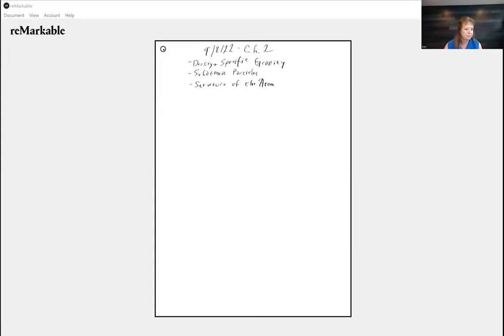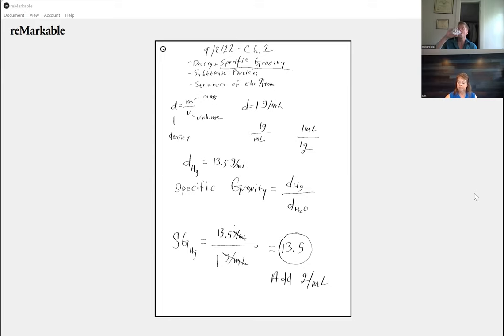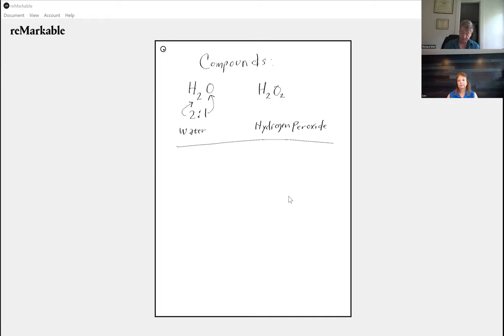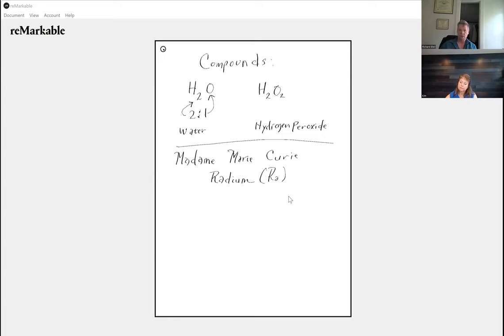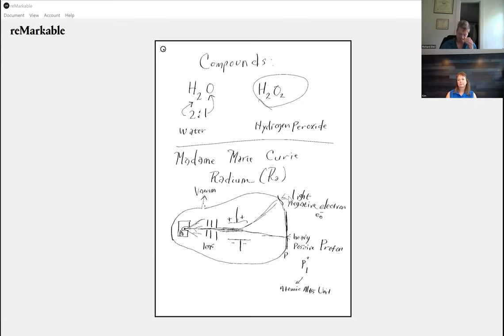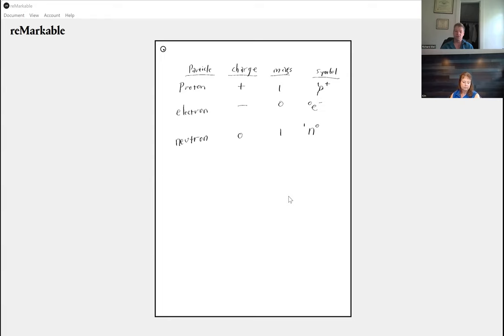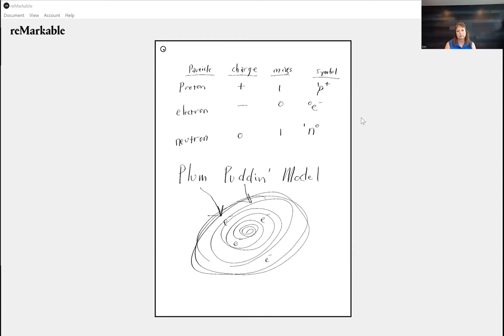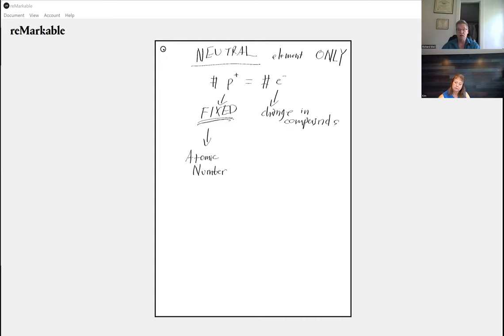Chemical Principles Lecture 4 090822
Density and Specific Gravity; Subatomic Particles; Atomic Structure; Atomic Number; Atomic Mass Number; Protons; Neutrons; Electrons.